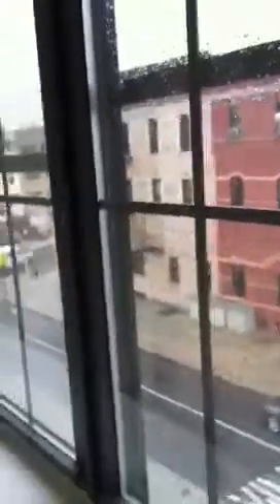3 Bedroom Vacation Rental in Brooklyn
Brooklyn ny vacation rental